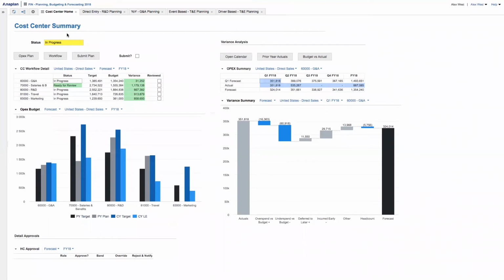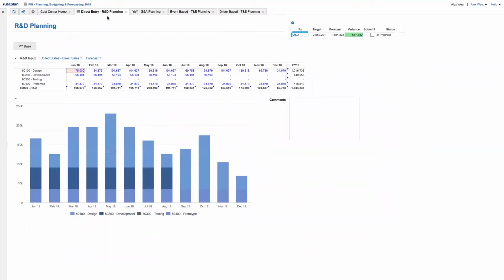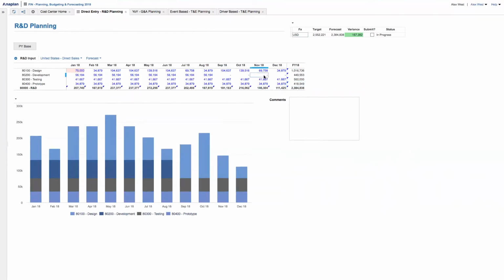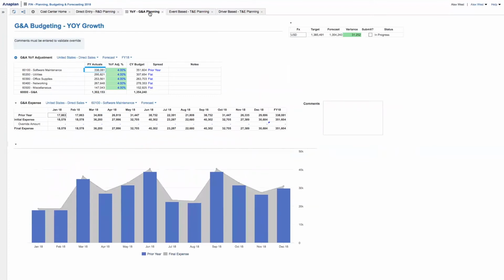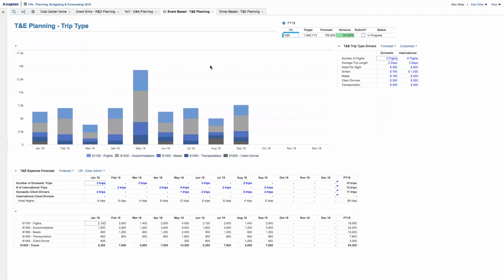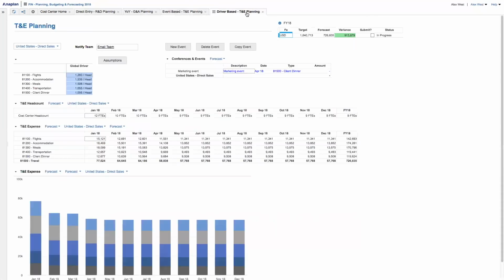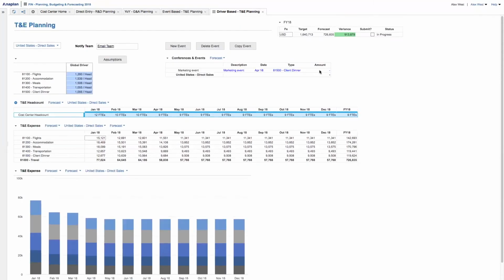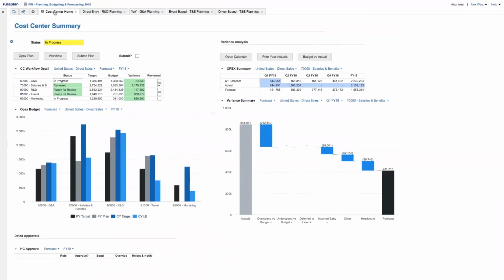Product demo: Budgeting and forecasting